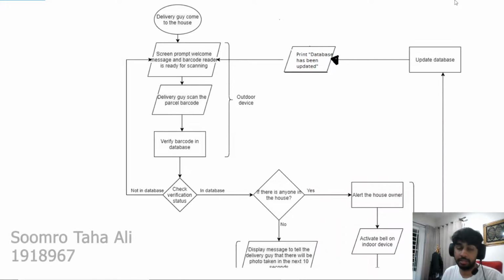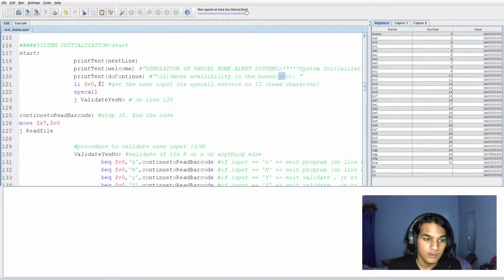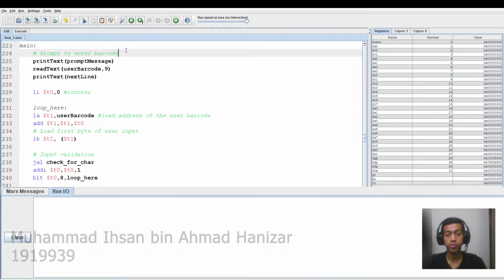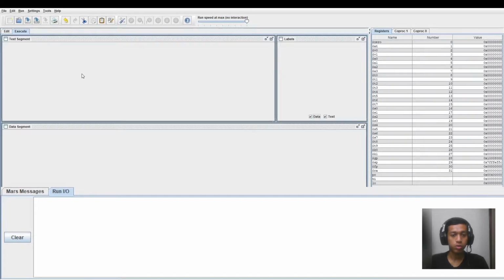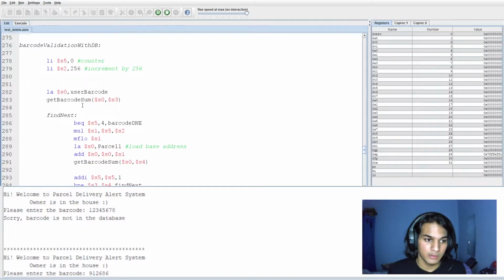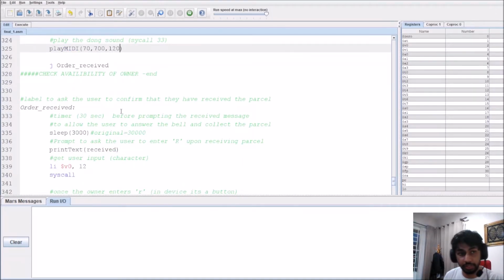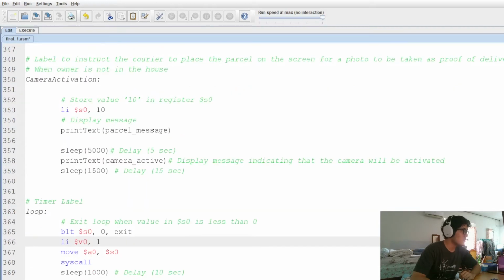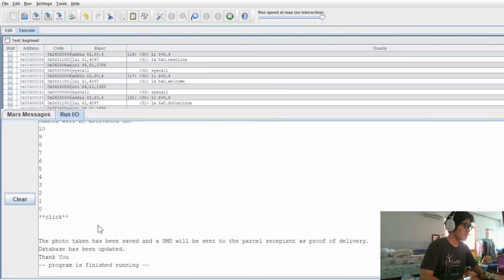simulation - Parcel Alert System | CAAL | Section 2 | Group B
[README]
please watch the video with a closed caption on.

✶ 09:53 - 'SMS will be sent' . no real SMS is sent via this simulation

Group Members :-
✦ Muhammad Imran bin Mohamad (1912837)
✦ Muhammad Naqib Syahmi bin Ab Razak (1910147)
✦ Soomro Taha Ali (1918967)
✦ Muhammad Ihsan bin Ahmad Hanizar (1919939)

Supervised by
Dr. Hafizah Binti Mansor